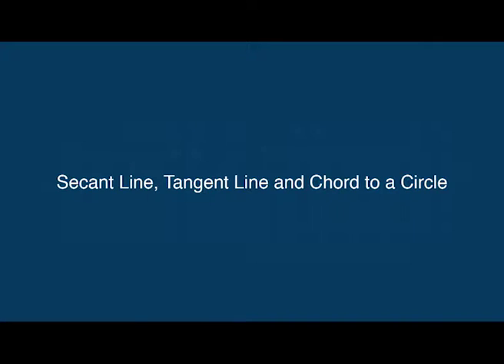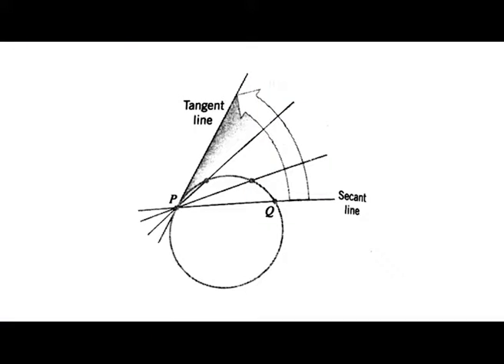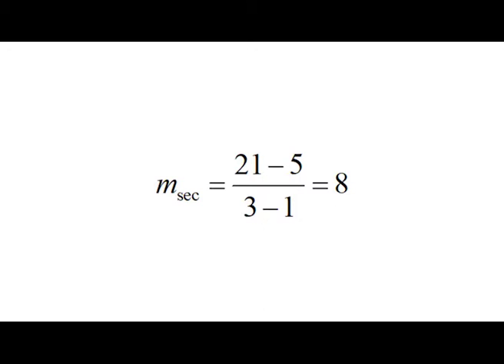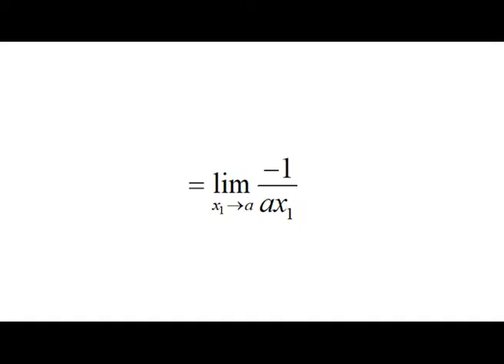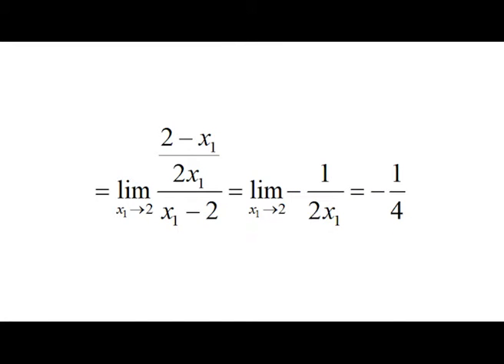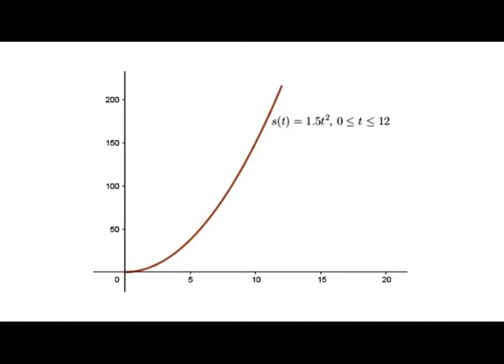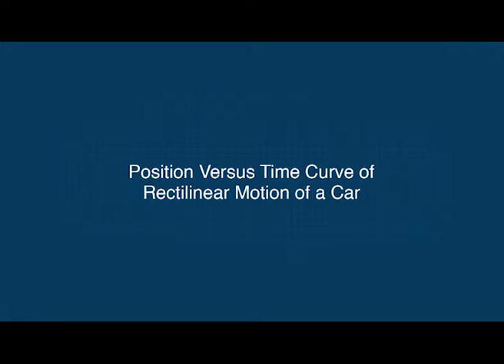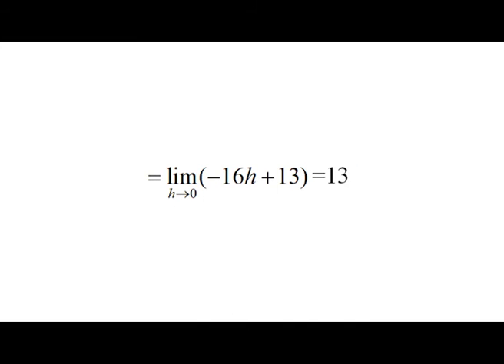TANGENT LINES AND RATE OF CHANGE